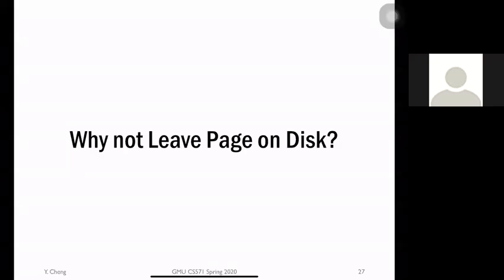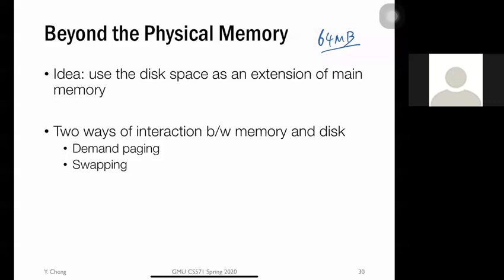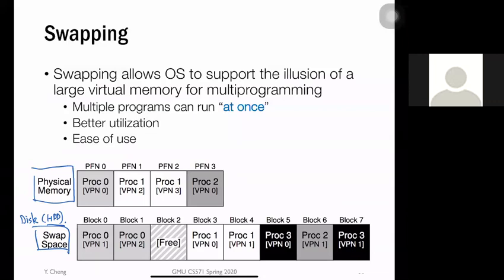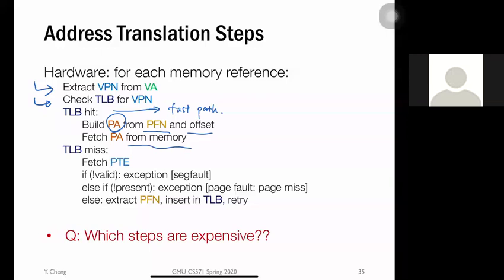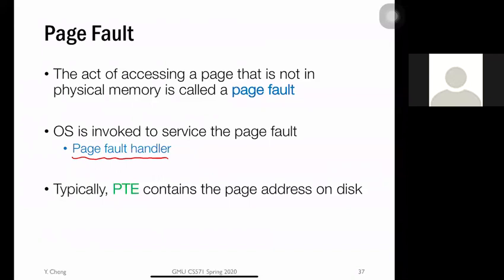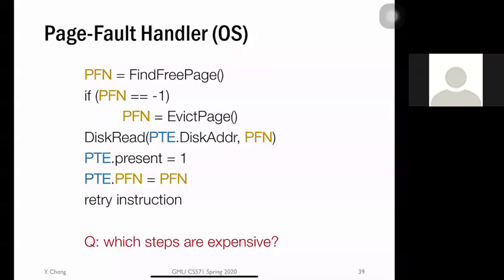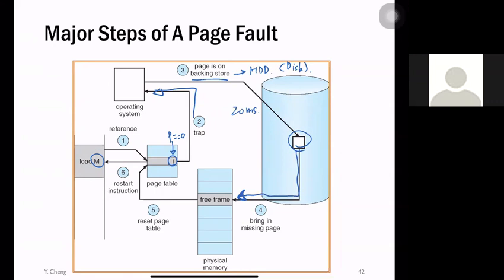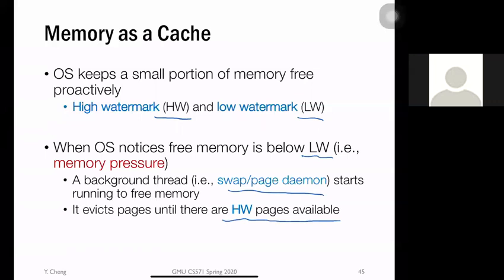CS 571: Lecture 8b-2: Memory Management (Page faults, on-demand paging)